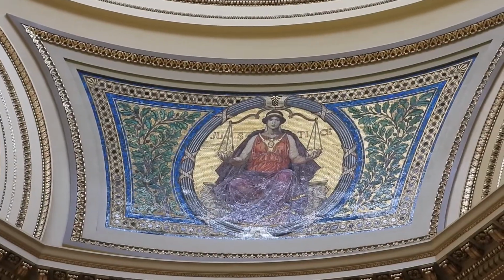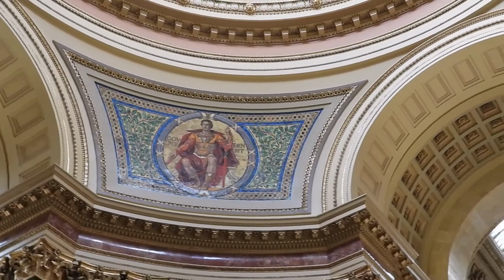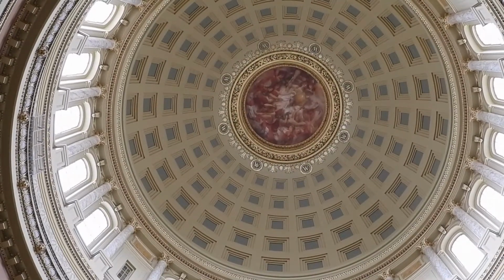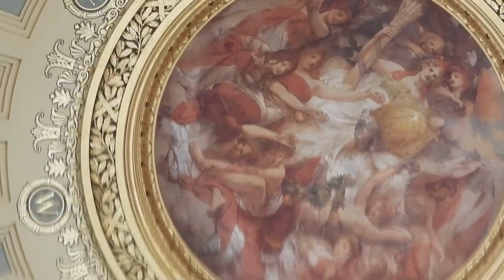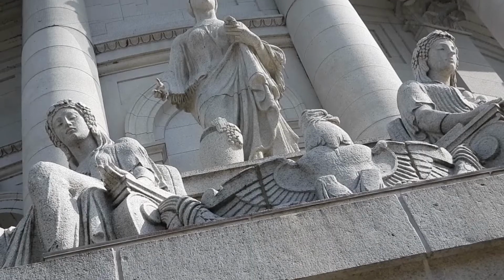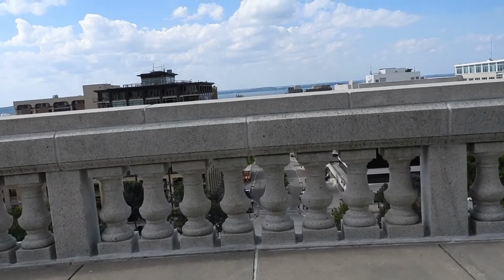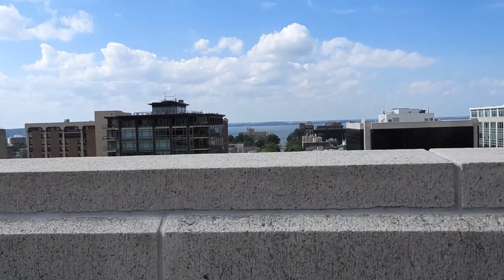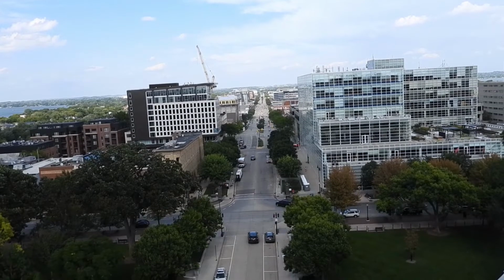A Tour Inside The Capitol, Madison Wisconsin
Camera Used:
Nikon Coolpix P1000
Gopro Hero 6

Lighting:
500 Watt LED Studio Light Kit By Savage

Background:
Emart Photography Backdrop Continuous Umbrella Studio Lighting Kit, Muslin Chromakey Green Screen and Background Stand Support System for Photo Video Shoot

Tripod Used:
MACTREM Professional Camera Tripod DSLR Tripod for Travel, Super Lightweight and Reliable Sturdy, Ball Head Tripod Detachable Monopod with Phone Mount Carry Bag, 21.5" to 62.5", 33lb Load

Track: Arc North - Symphony (feat. Donna Tella)[NCS10 Release]